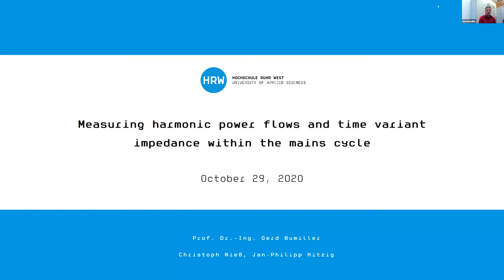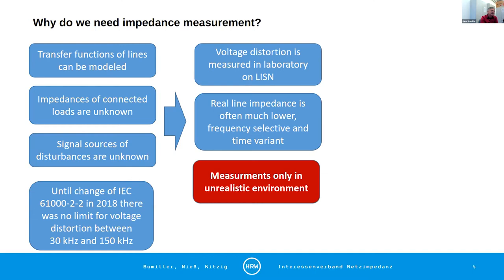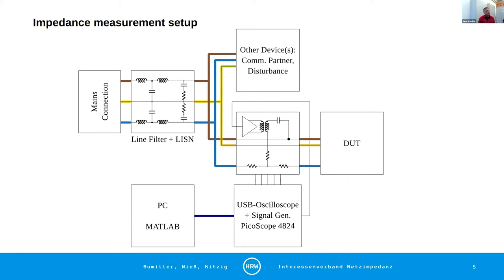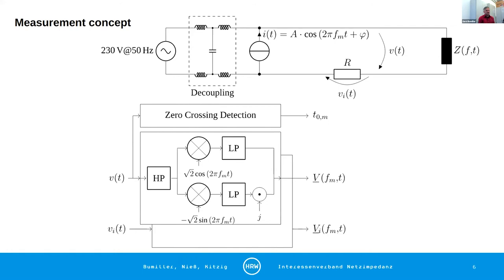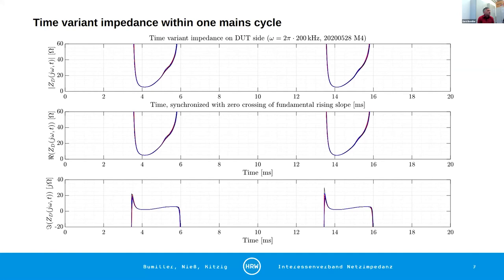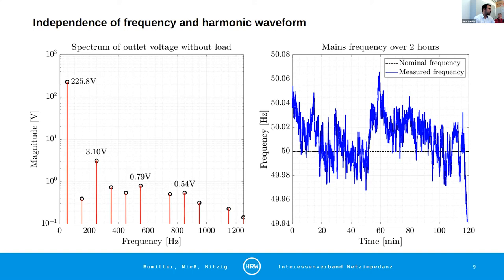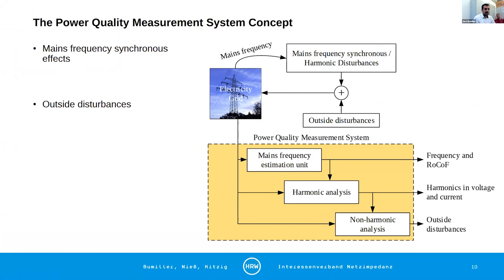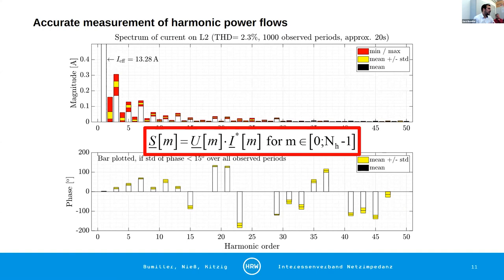Why do we need impedance measurement?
Prof. Bumiller from the Hochschule Ruhr West shows his latest research results on:

- Measuring harmonic power flows and time variant impedance within the mains cycle
- Power Quality measurement